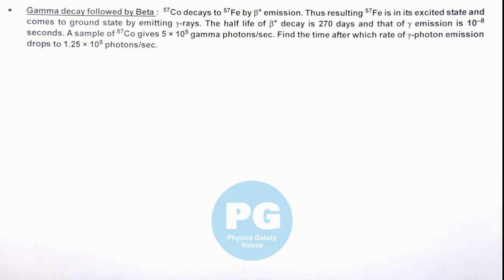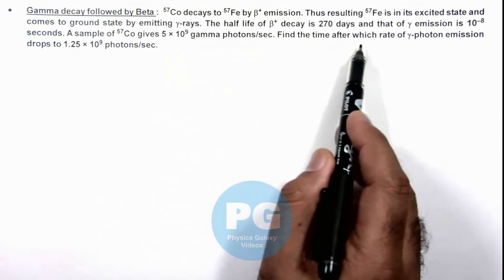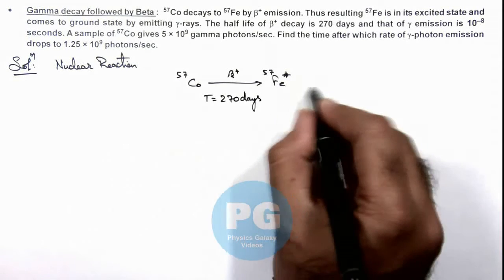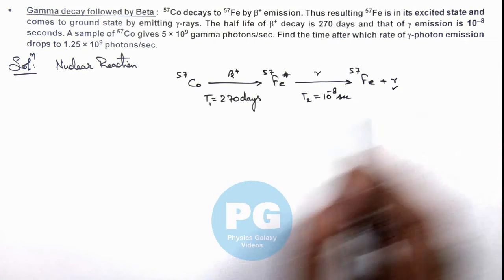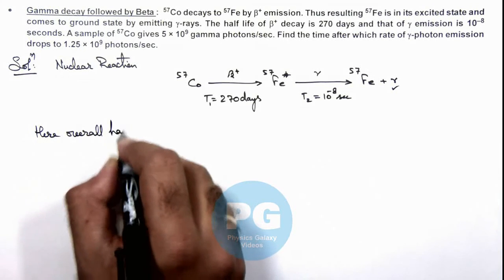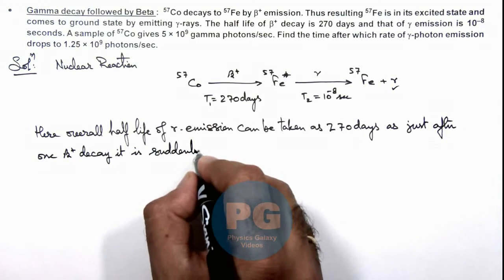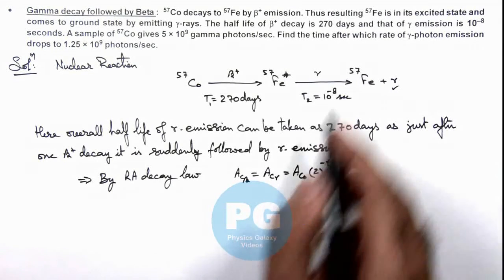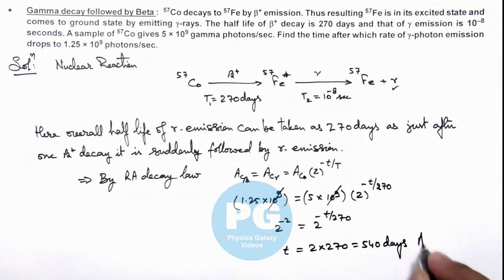9. Advance Illustration | Atomic & Nuclear Physics | Gamma decay followed by Beta | by Ashish Arora